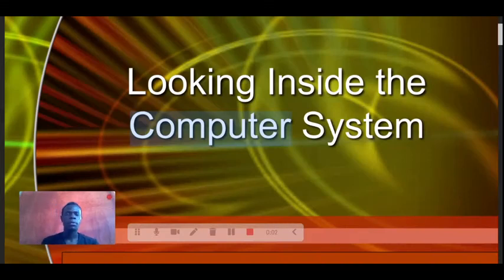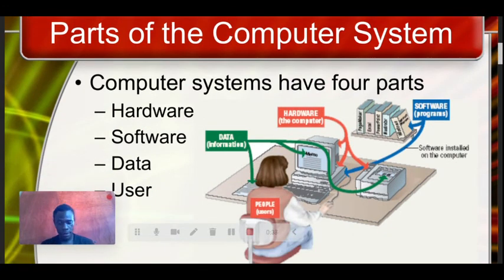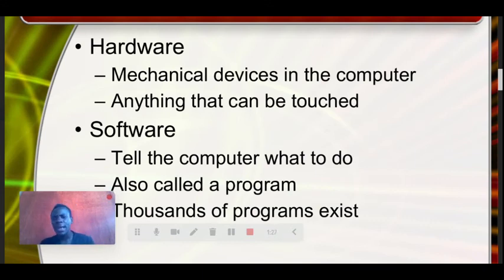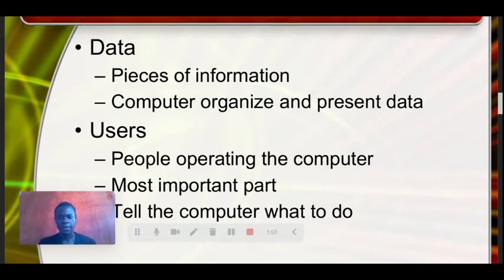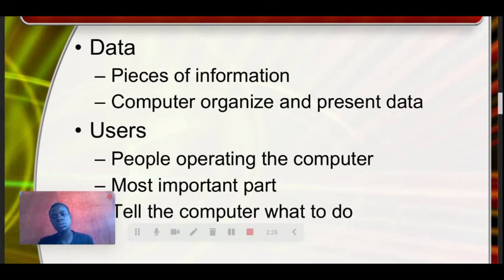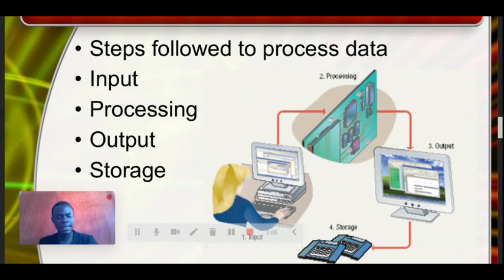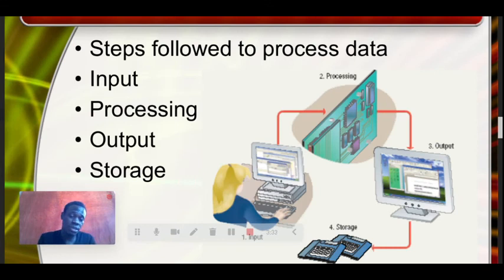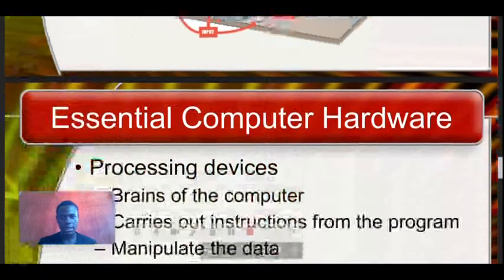Computer Parts (Hang'andu Mweemba)